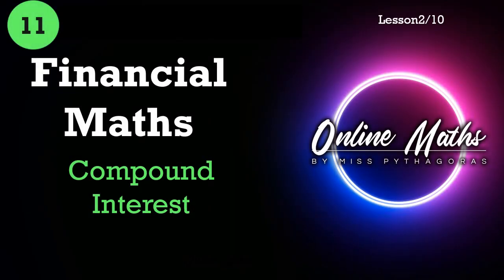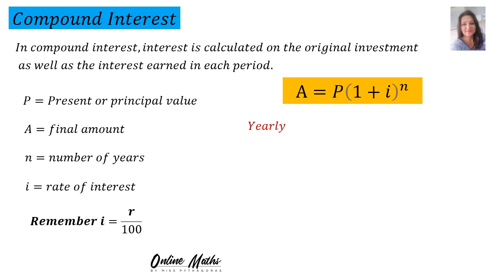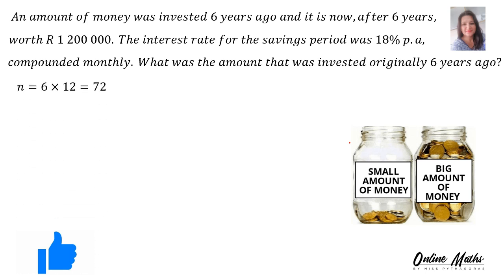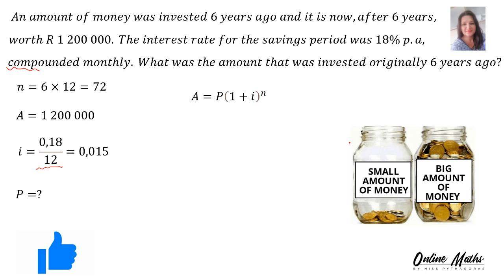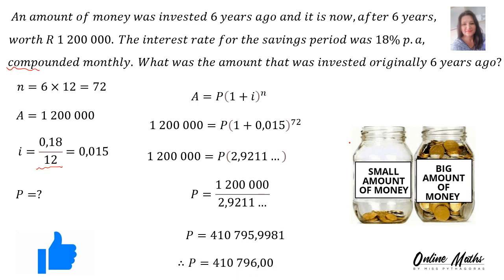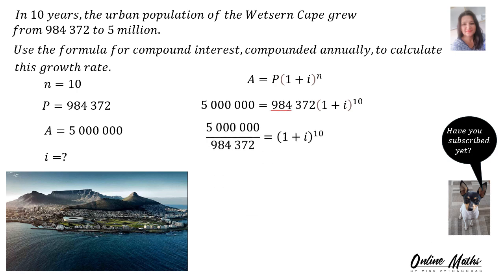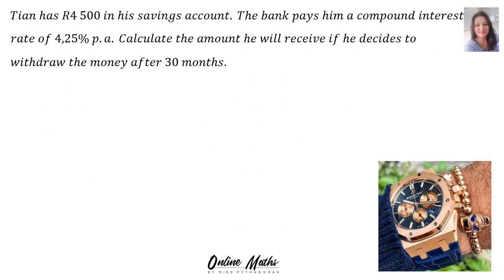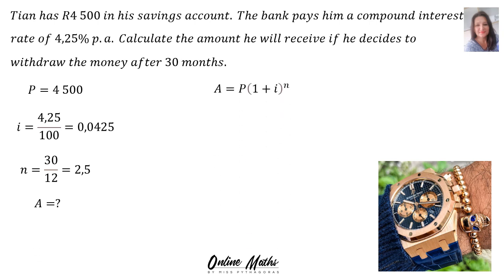Financial Mathematics Grade11: L2 Compound Interest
Are you ready to master Financial Mathematics in Grade 11?
In this comprehensive tutorial or Playlist of 10 videos, I break down essential concepts and problem- solving techniques that will help you tackle Financial Mathematics with confidence.  The topics covered include: simple and compound interest, straight-line depreciation and reducing balance method, nominal and effective interest rates as well as three time line problems.  I cover everything you need to excel in your studies.  Join me as I explore practical examples and step-by-step solutions to common Financial math problems in gr11.
Whether you are preparing for exams or simply looking to improve your maths skills, this video is the perfect resource for South African students or anyone interested in mastering Financial maths concepts. Don't miss out on tips and strategies that will not only help you solve problems efficiently but also enhance your understanding of real-world scenarios.

**In this video I explain the following:** COMPOUND INTEREST in Financial Mathematics.

Make sure to watch till the end of the video and Playlist so that you don't miss anything important and cover all the content in this chapter.